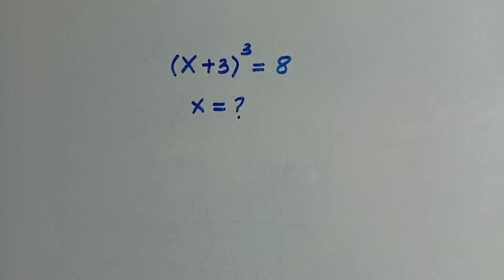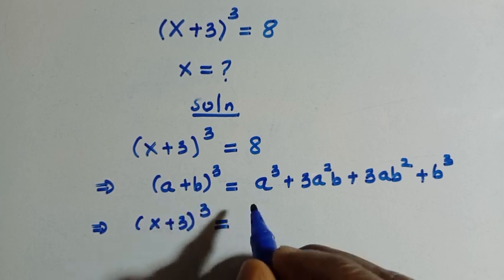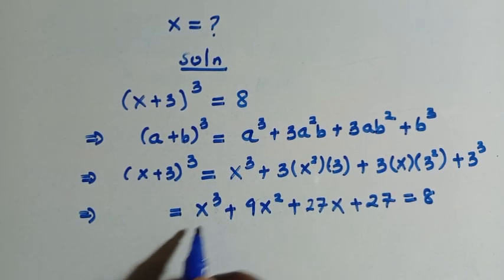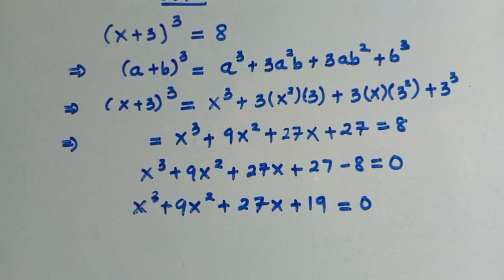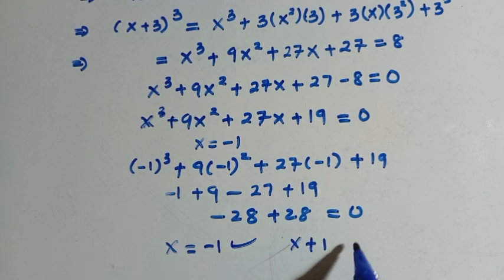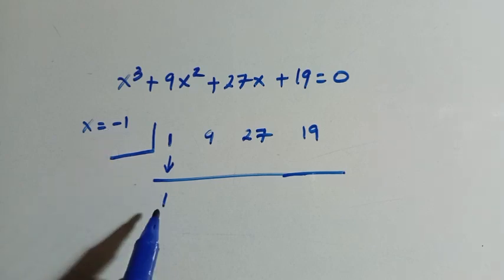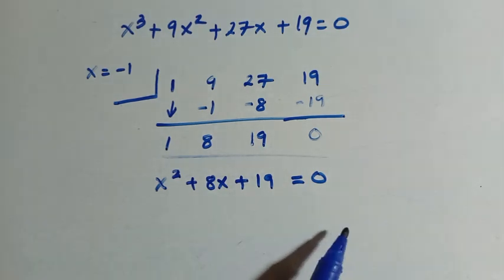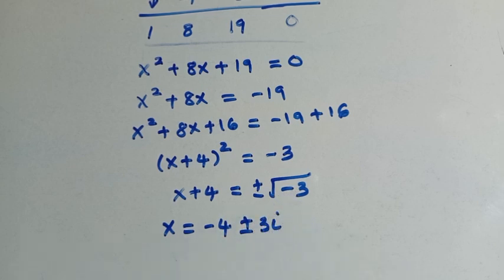Germany | Can you solve this ? | Math Olympiad